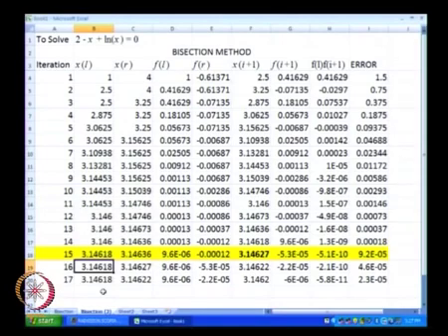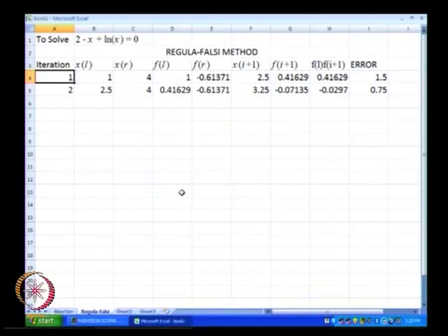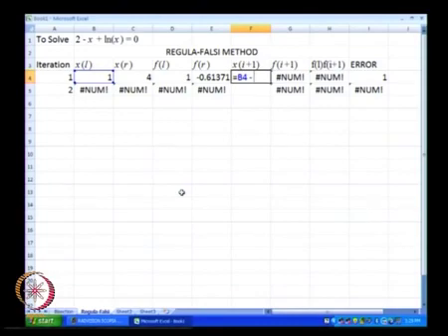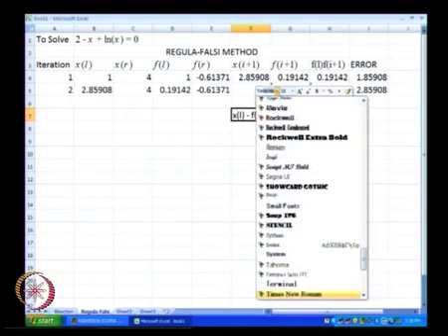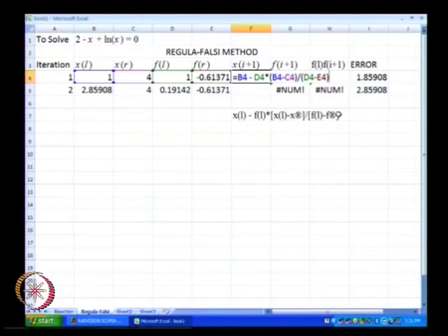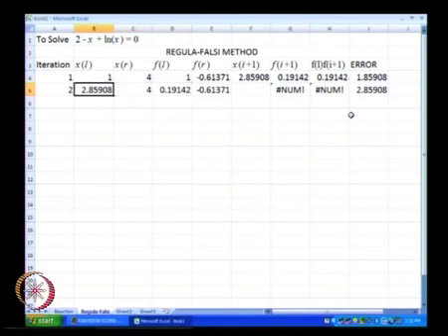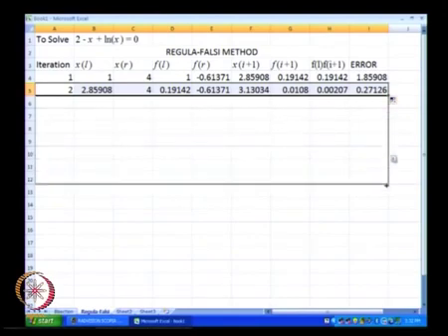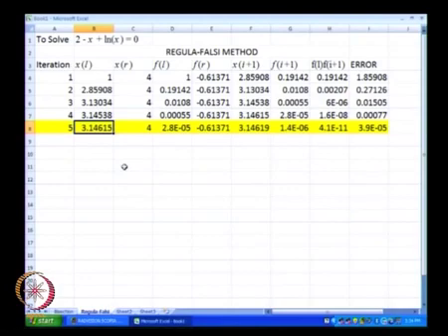Bonus: Excel Solution for Regula-Falsi Method